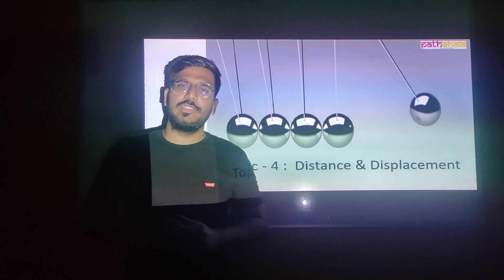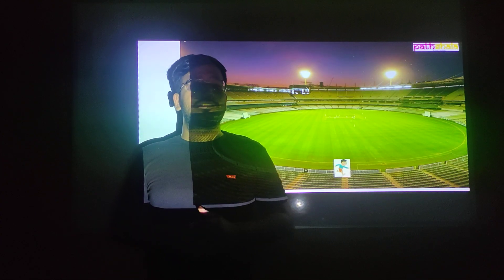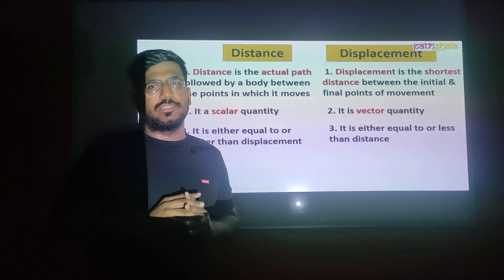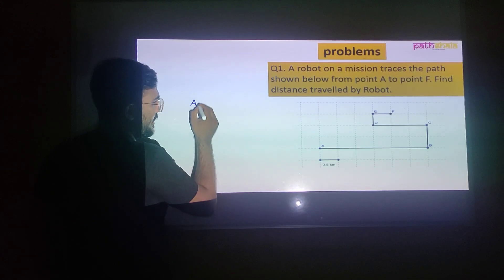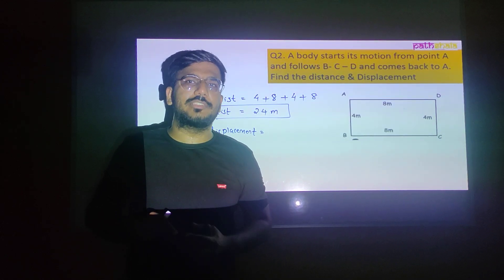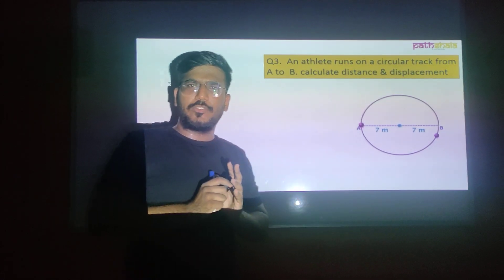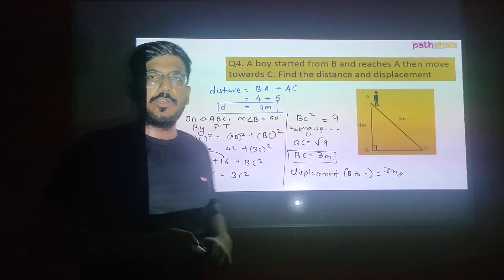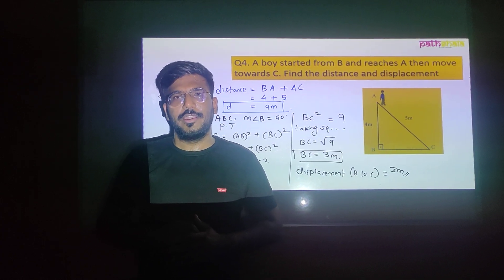9th Topic 4 Distance & Displacement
Video By : Manoj Sir & Pathshala Team.